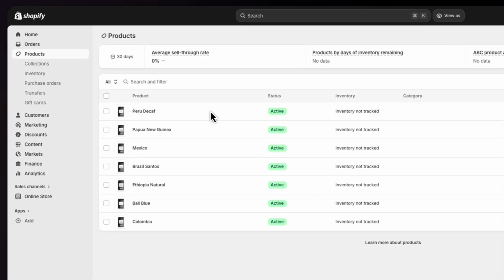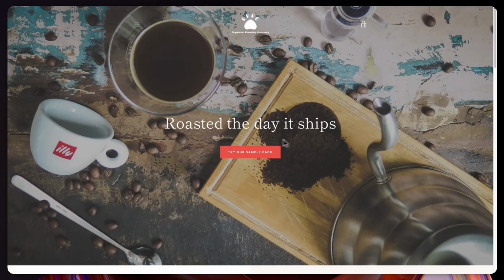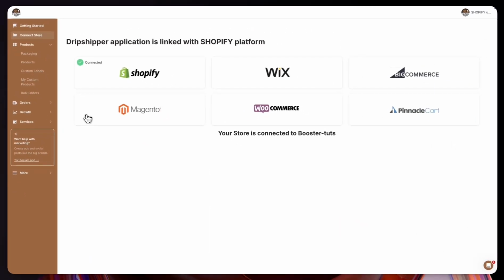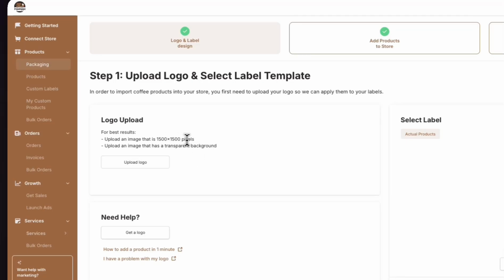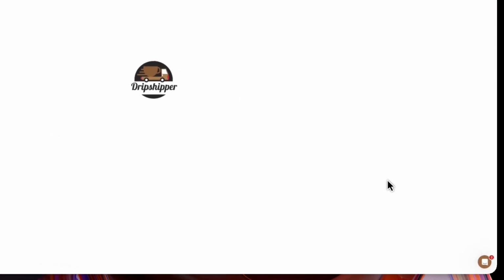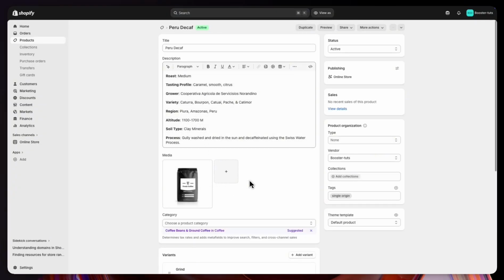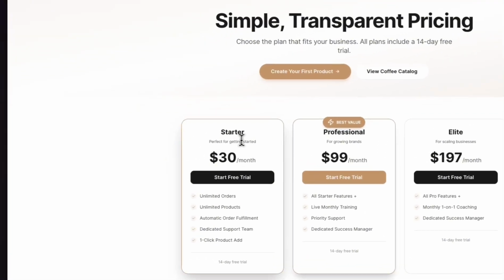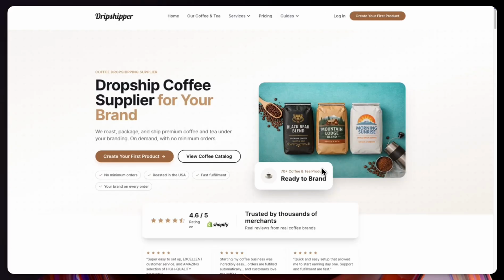Dripshipper Tutorial 2026 - How to Use Dripshipper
In this detailed tutorial, we explore how to master Dripshipper in 2026 to build a successful private label coffee business. This step-by-step guide covers everything you need to know about setting up your store and managing automated fulfillment.

Key topics covered in this video:
• How to set up your Dripshipper account in 2026
• Customizing your own coffee brand and labels
• Integrating Dripshipper with your E-commerce store
• Automating the fulfillment and shipping process